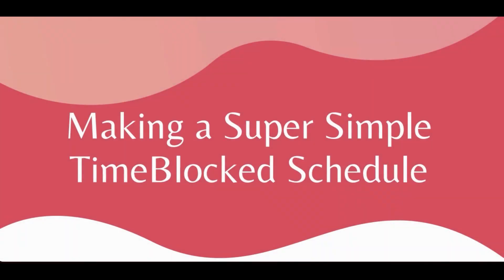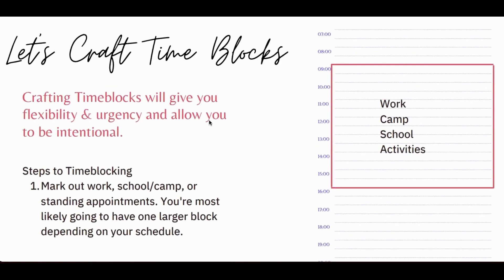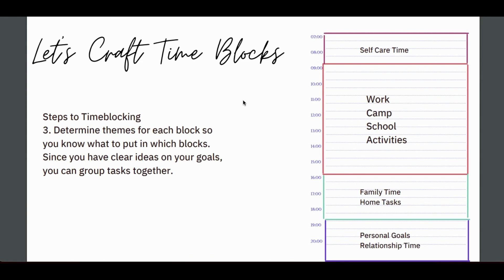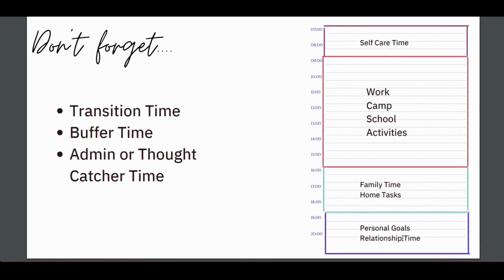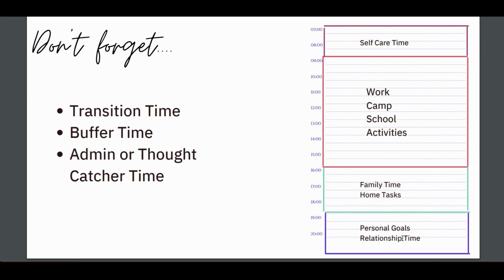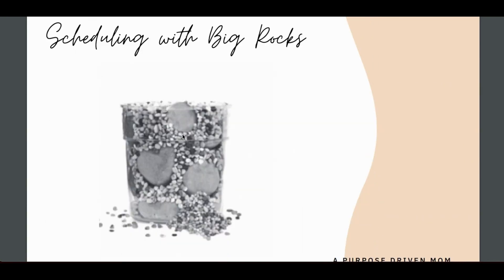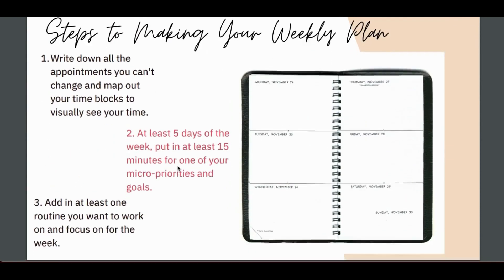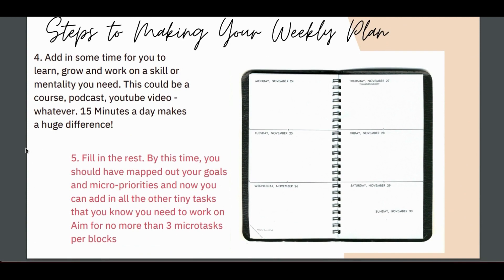The Super SImple Tomeblocking Method to Conquer Your Day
Struggling to get that To Do List done?

Cara Harvey from A Purpose Driven Mom, shared with us The Super Simple Time blocking Method to Conquer Your Day!